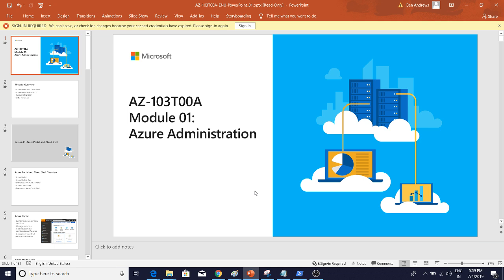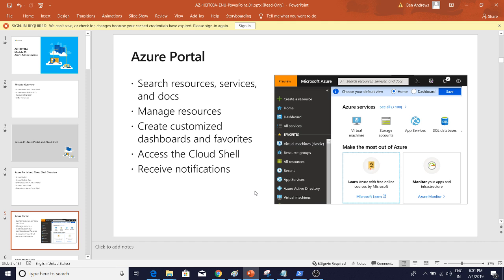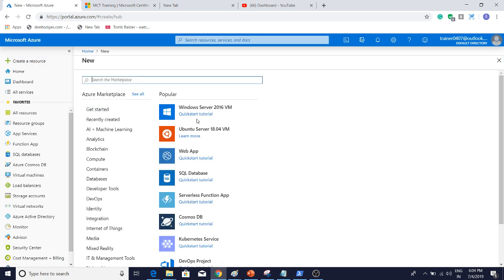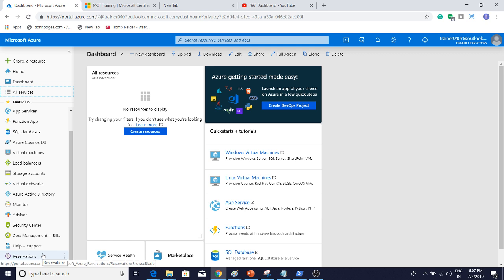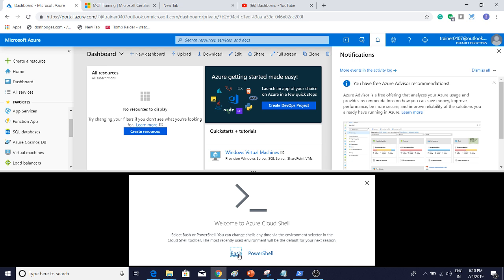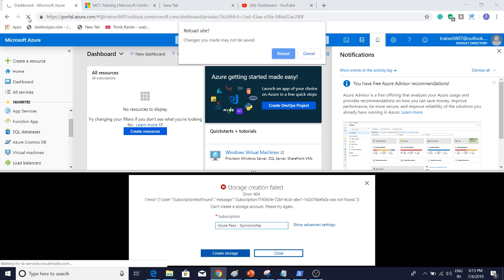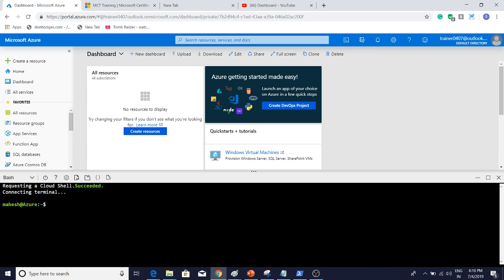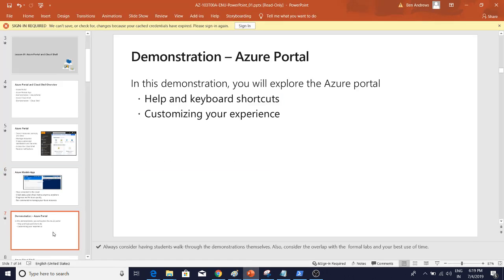Azure AZ-104 Exam Prep M1-L1 Azure Administration